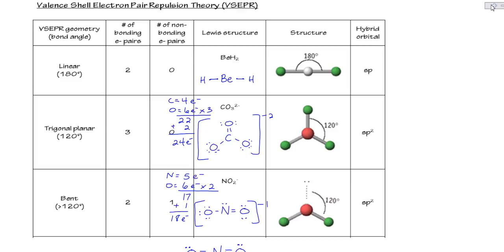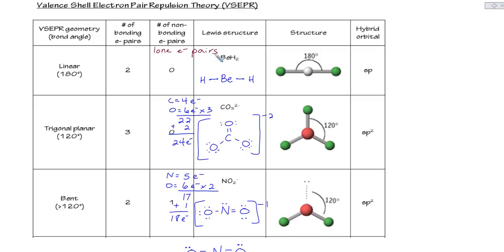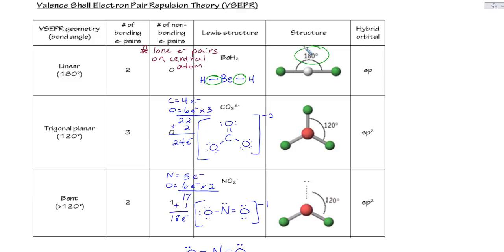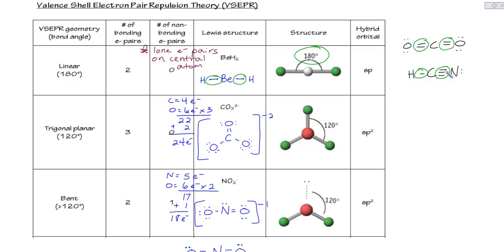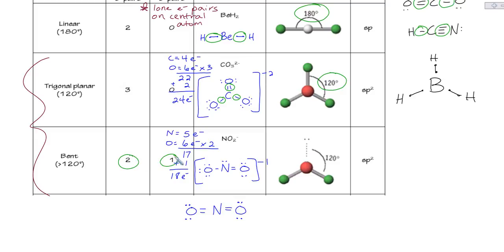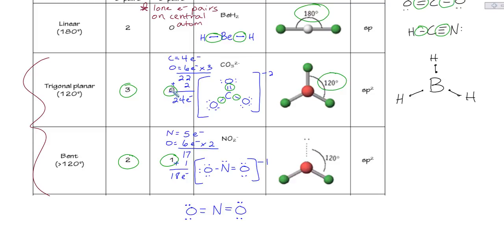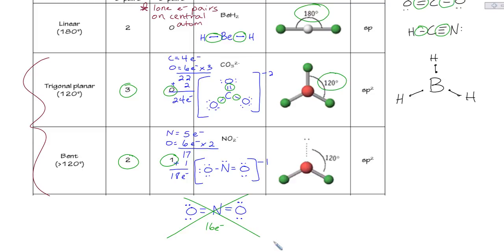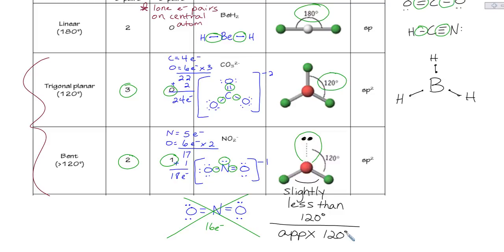VSEPR Theory Part 1